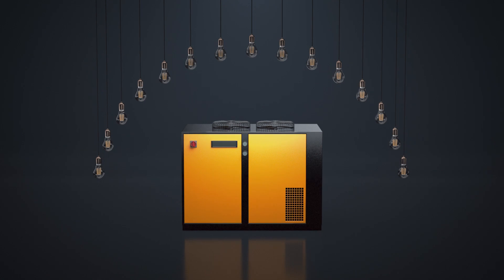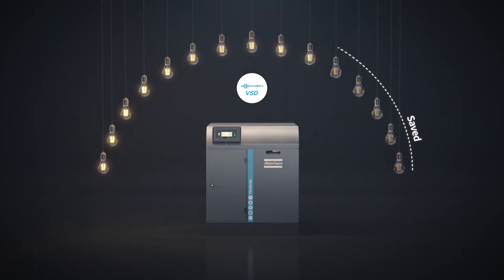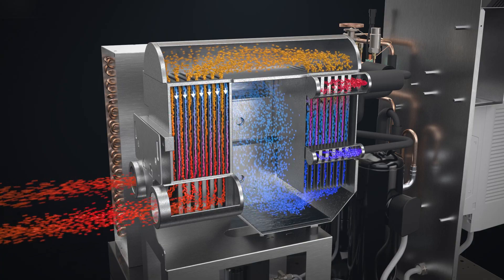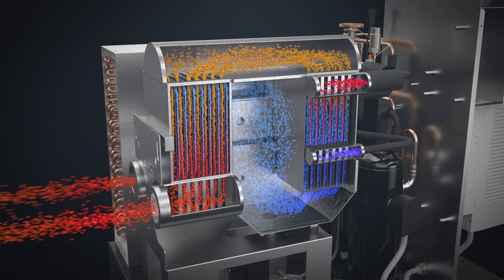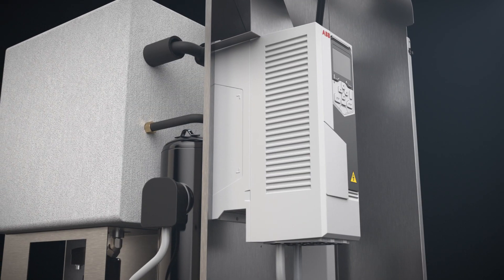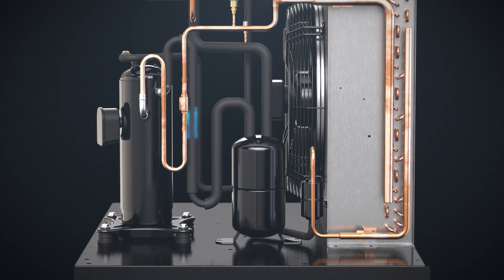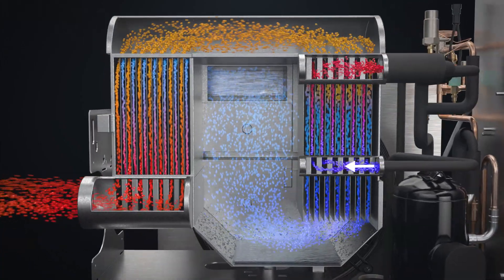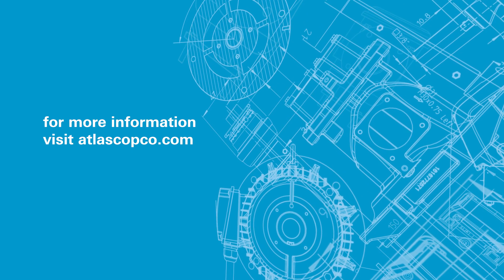Upgrade the air quality and cut energy cost with the FD VSD dryer. How does it work?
Atlas Copco’s variable speed drive technology has revolutionized air compressors by making them much more energy efficient and reducing their cost of ownership significantly. Now Atlas Copco is introducing the FD VSD 100-300, a new refrigerant dryer with the same technology – and the same double-digit energy savings. This animation explains how it's done.